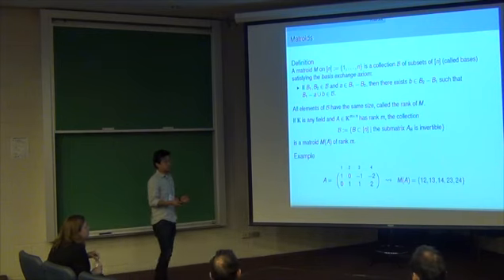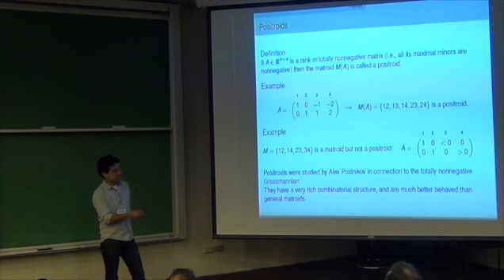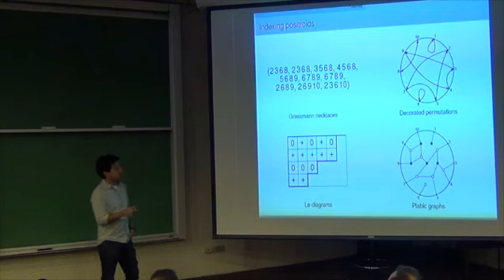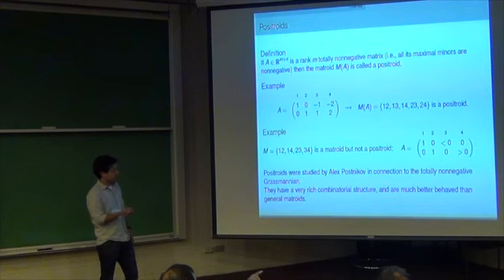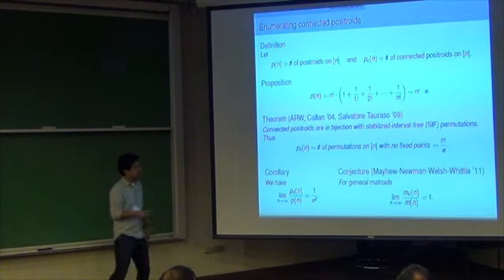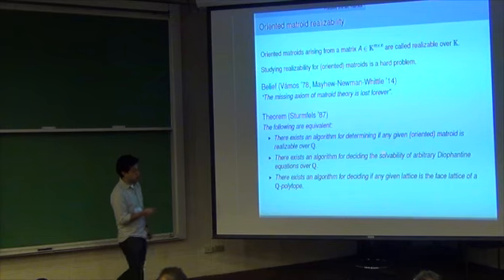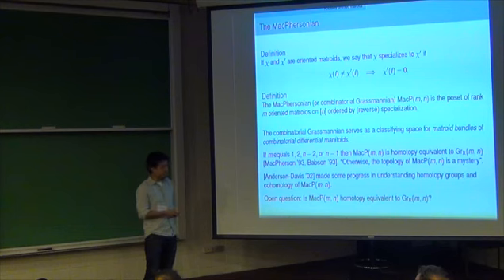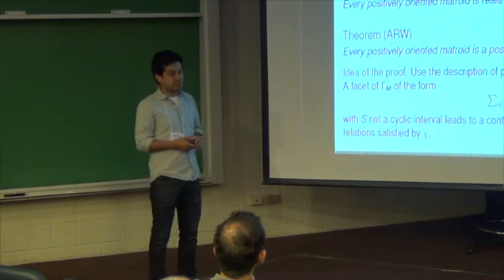FPSAC2014 Felipe Rincón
Speaker: Felipe Rincón
Title: Positroids, non-crossing partitions, and positively oriented matroids